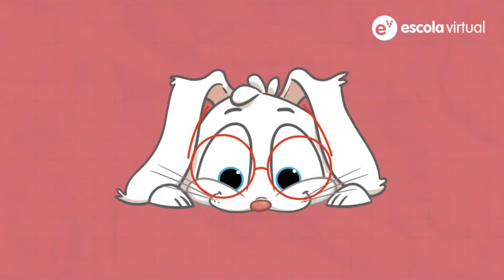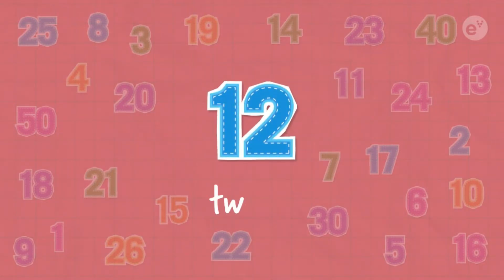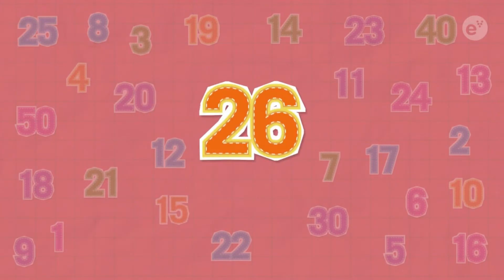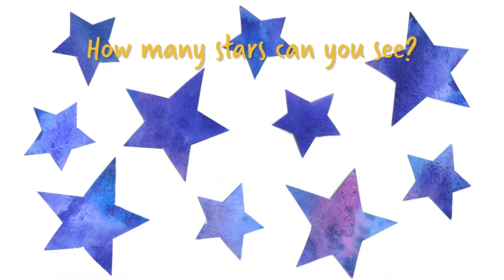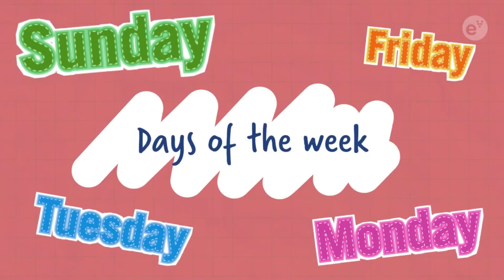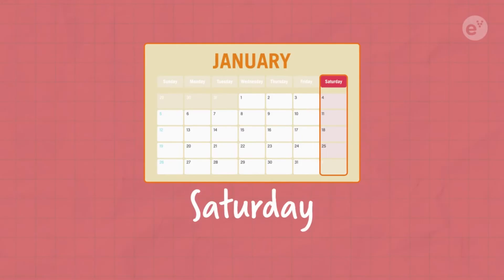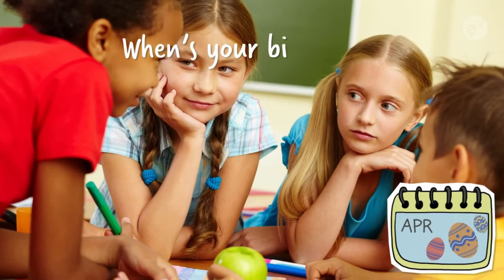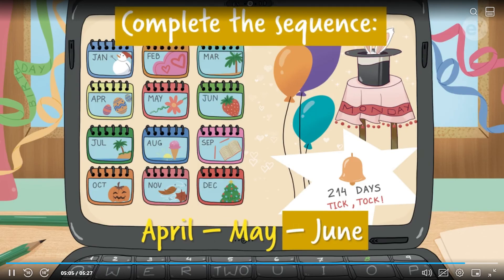Study Time - Unit 2 - 3rd grade